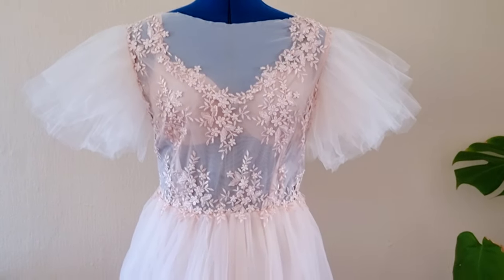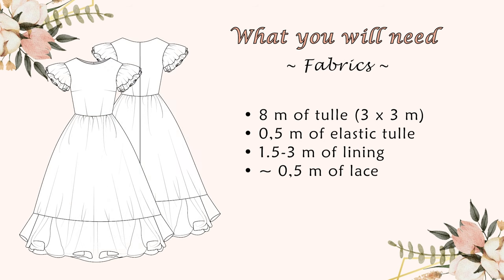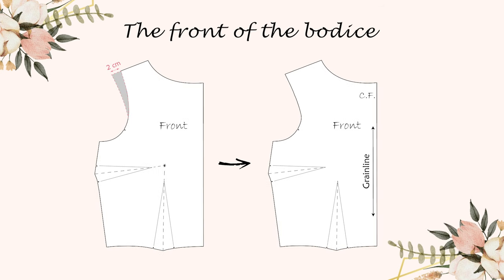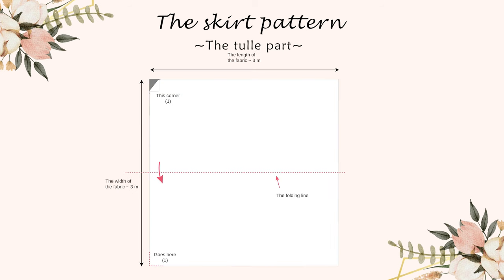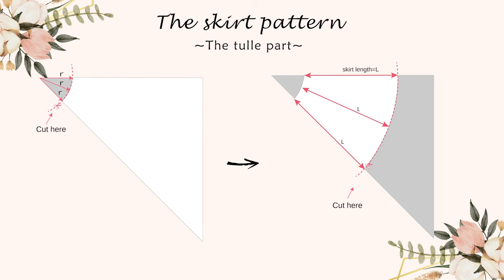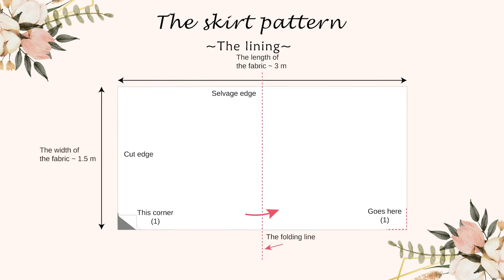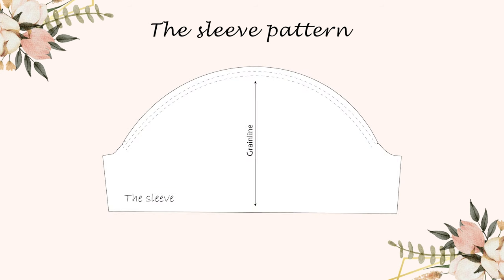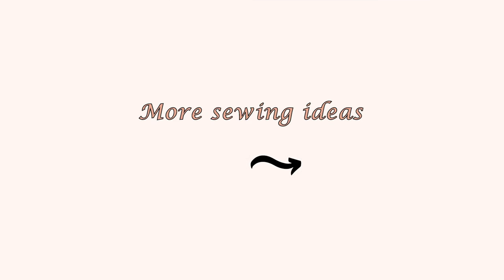How to Make A Tulle Dress | Pattern-Making Tutorial | Tulle dress with ruffle sleeves | Sesala DIY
Hey there, fellow sewing enthusiasts!

I'm excited to share how to make the pattern of this gorgeous tulle dress. The story behind the creation of this dress is very special to me because it's the dress I wore on my wedding day. While it's not a traditional bridal gown, it was the perfect dress for me. Unfortunately, I didn't have time to record the sewing process because I made it in just one week. So, in today's video, I'll be sharing the pattern-making process.

✅Chapters:

00:00 Intro
00:37 What you will need
01:06 The bodice
01:42 The skirt
03:29 The sleeve
03:53 The dress

Video Title: DIY How to Make A Tulle Dress |  Pattern-Making Tutorial | Tulle dress with ruffle sleeves | Sesala DIY

This video is about how to self-draft a pattern for a midi tulle dress with ruffled sleeves.

But It also covers the following topics:
How to make a tulle dress
Prom dresses
Wedding dresses

🔔Unleash your inner designer with Alexandra's sewing tips and DIY projects. No worries about mistakes - that's how we learn and have fun.

👉 Dresses 👗    • I made a swing dress with Bishop Slee...
👉 ✨Upcycling Projects ✨    • Pants to skirt DIY | Summer skirt ide...
👉 Pattern drafting • DIY: How to Make a Swing Midi Dress with Square Neckline and Bishop Sleeves | Sesala DIY

✅ Other Videos You Might Be Interested In Watching:

👉 DIY Long Tulle Skirt: Step-By-Step Sewing Guide For A Prom Skirt | Sesala DIY • DIY Long Tulle Skirt: Step-By-Step Sewing Guide For A Prom Skirt | Sesala DIY

👉 How To Sew A Puff-Sleeved Dress: Easy Sewing Tutorial For A Ruffled Dress | Sesala DIY   • How To Sew A Puff-Sleeved Dress: Easy Sewing Tutorial For A Ruffled Dress | Sesala DIY

👉 How to sew a Barbie Princess Cut Dress | Sewing tips | Pattern transformation    • DIY Barbie Princess Cut Dress: Easy S...

✅ About Sesala DIY. Making sewing mistakes since 2012 🙀 while having fun doing it 🤓

Hi, I am Alexandra, and I want to share the lessons I've learned during these years with you. ❤ I love minimal patterns in maxi colors, so my clothes are simple but eye-catching. I will share DIY project ideas, sewing tips, and pattern-making lessons for beginners on this channel 🧵 Hope you will join me and have some fun together 💕

Let's find inspiration! 🎨

🔔Get started on your sewing journey! With Alexandra's DIY projects & sewing tips, learning has never been more fun.